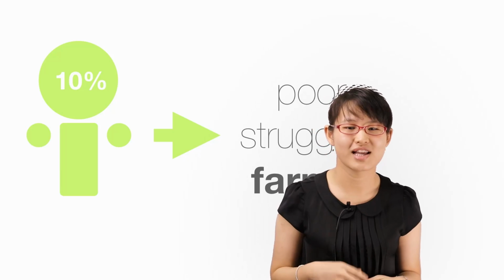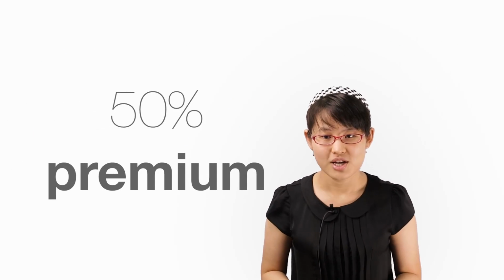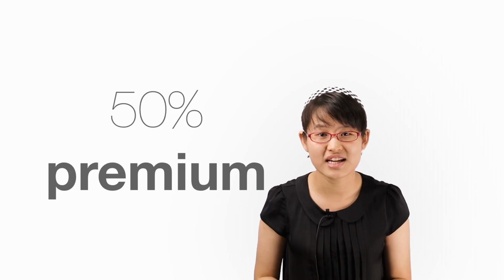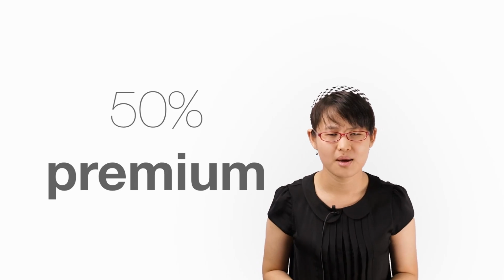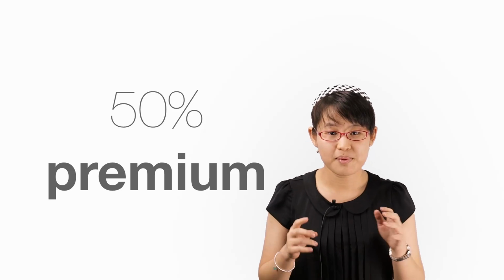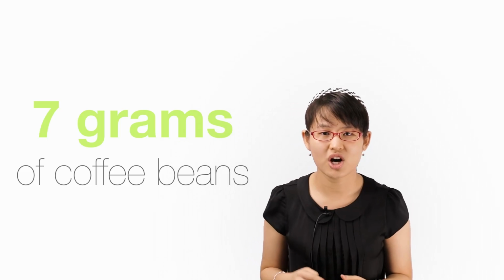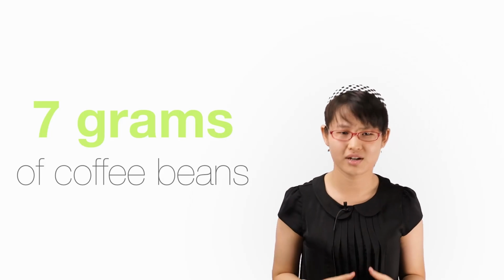Coffee, Price Discrimination And Fair Trade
[12/12]
by openlectures

Are you still with me? If you are, great! If you are not, it's time for some coffee...